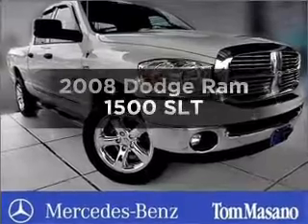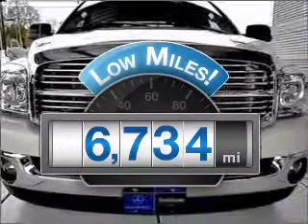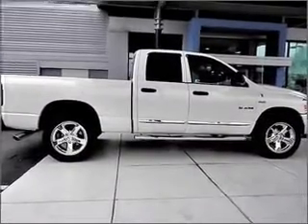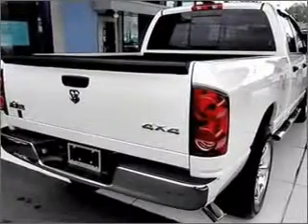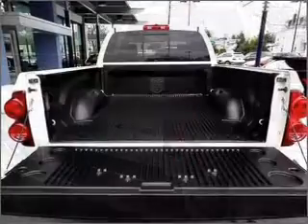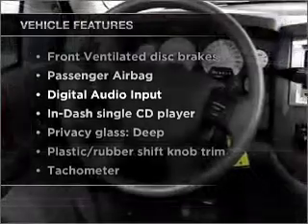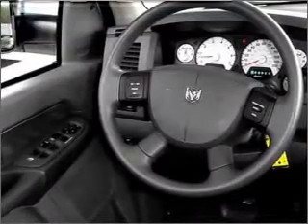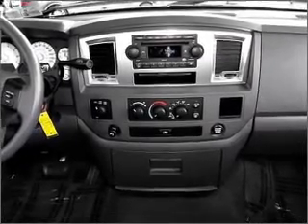2008 Dodge Ram 1500 - Reading PA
Year: 2008
Make: Dodge
Model: Ram 1500
Trim: SLT
Engine: 5.7 liter 8 cylinder 16 valve
Transmission:
Color: Gray
Mileage: 6734
Address:
815 Lancaster Avenue